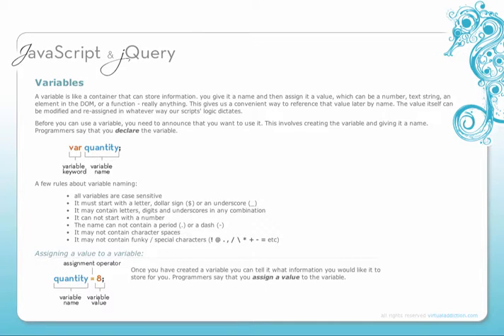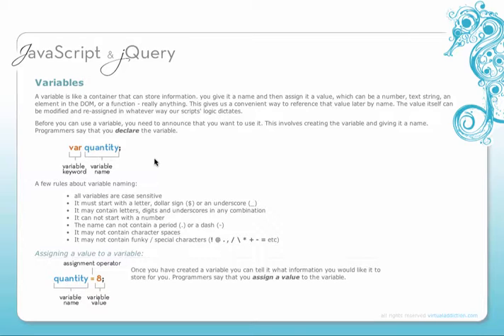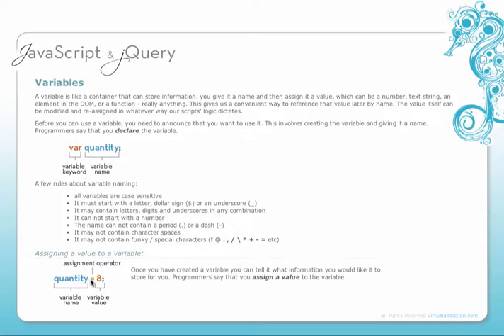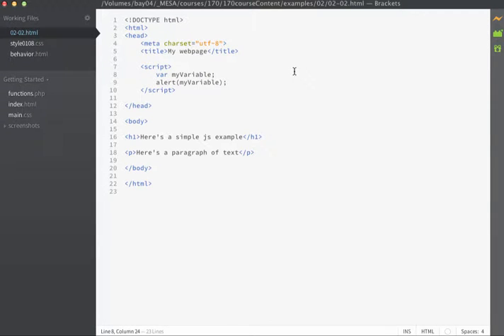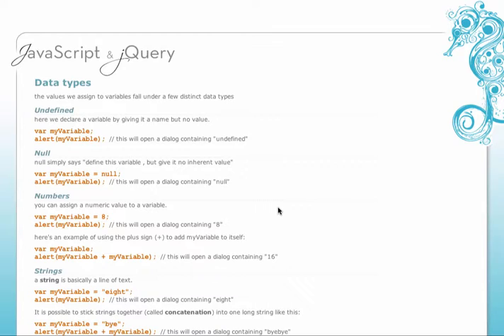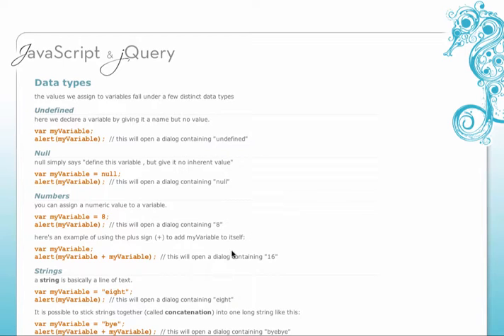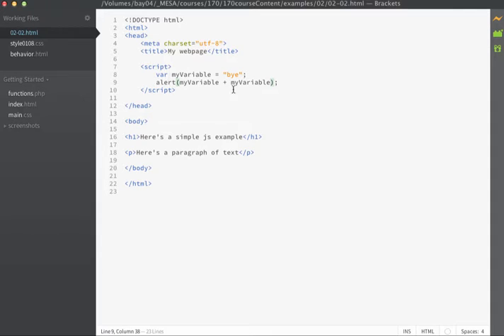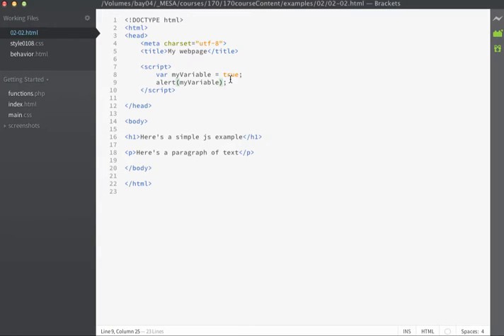jsjq 02-03 | Variables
What are Variables and how can we use them in JavaScript